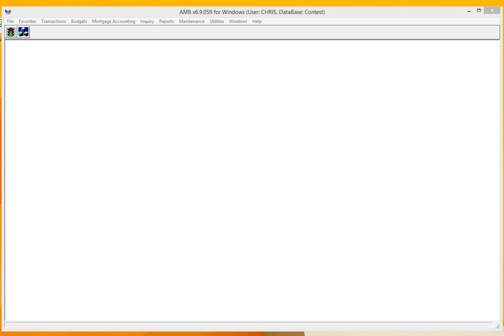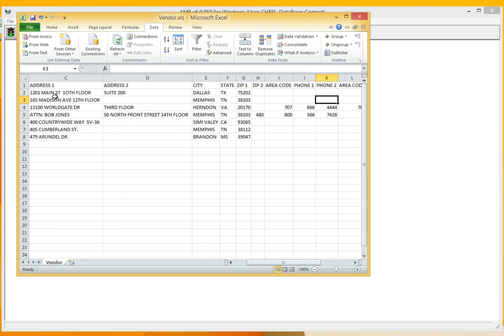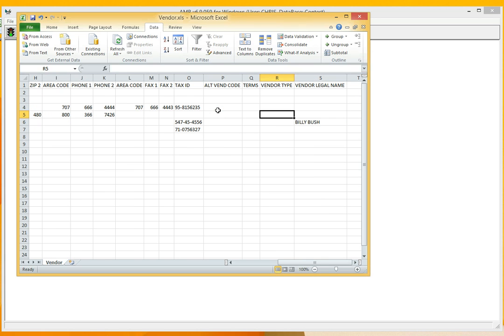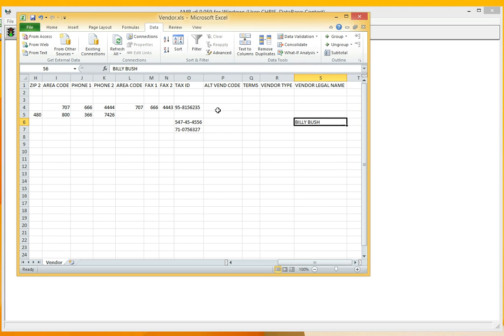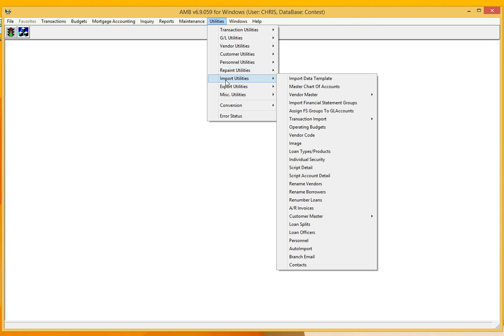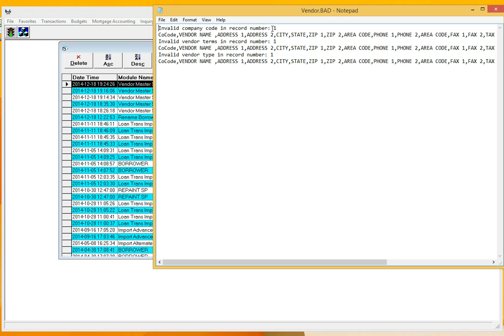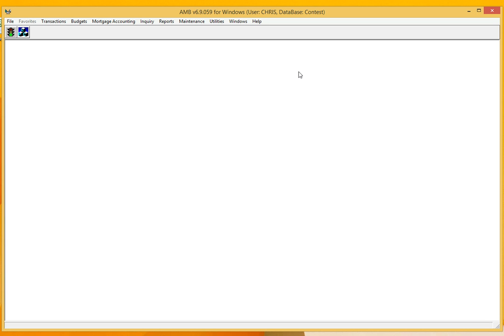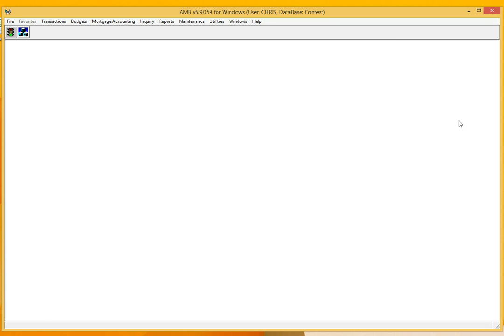Vendor Import Standard